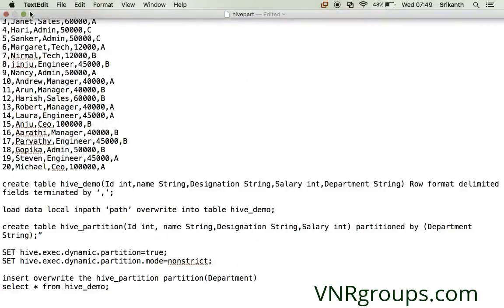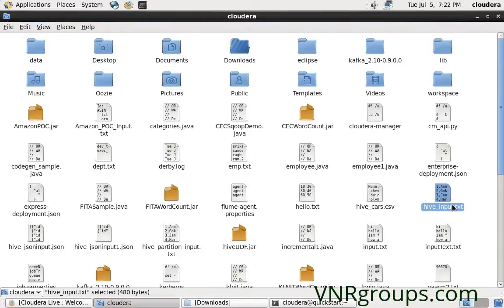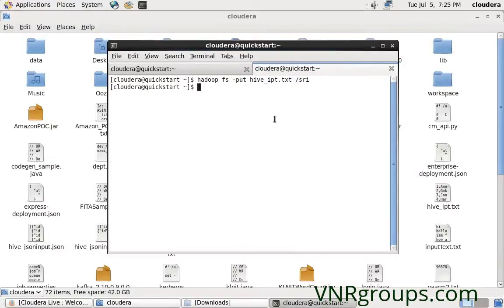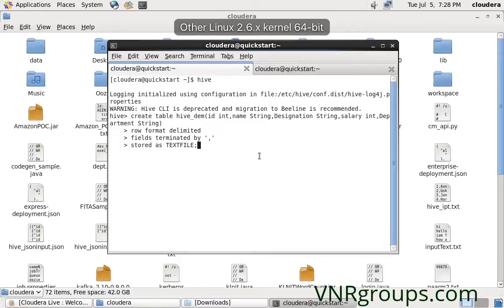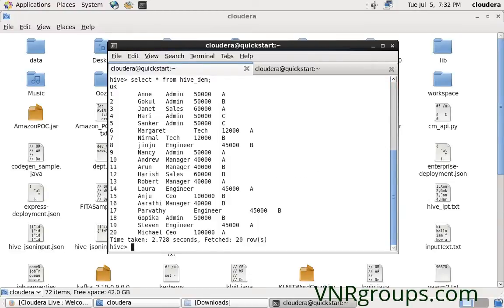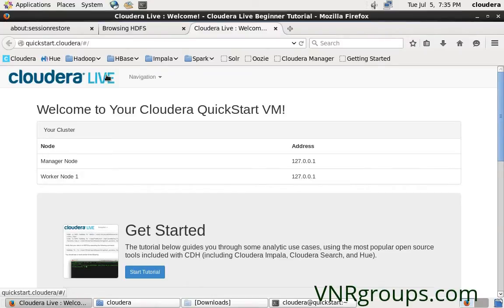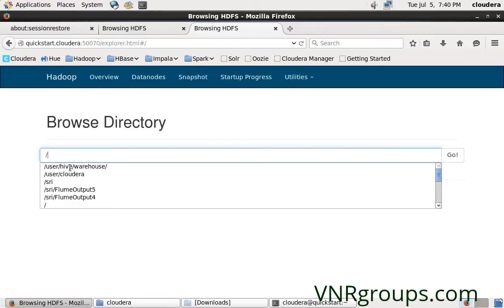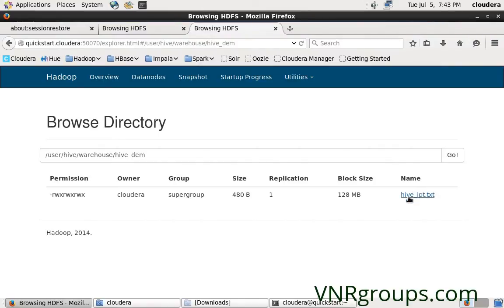Hadoop Hive Tutorial For Beginners | Apache Hive Tutorial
Hive is a data warehouse infrastructure tool to process structured data in Hadoop. It resides on top of Hadoop to summarize Big Data, and makes querying and analyzing easy.

This is a brief tutorial that provides an introduction on how to use Apache Hive HiveQL with Hadoop Distributed File System. This tutorial can be your first step towards becoming a successful Hadoop Developer with Hive.